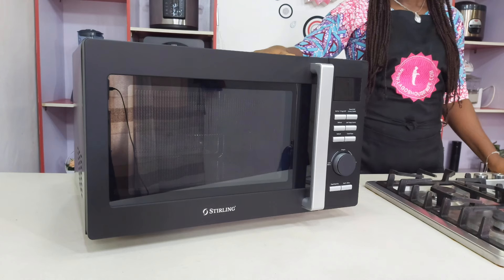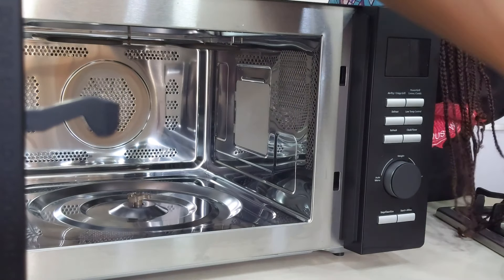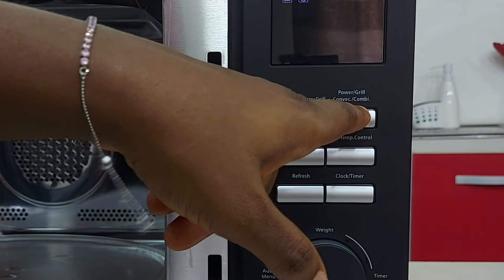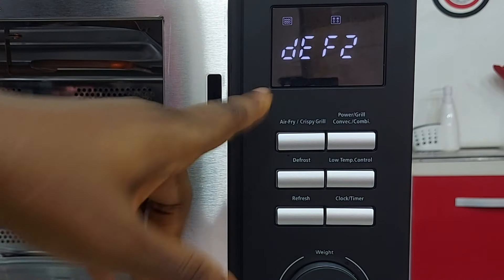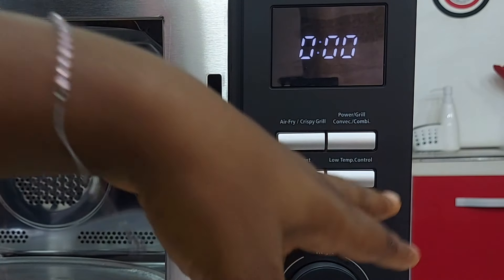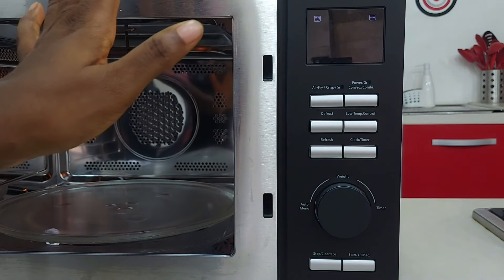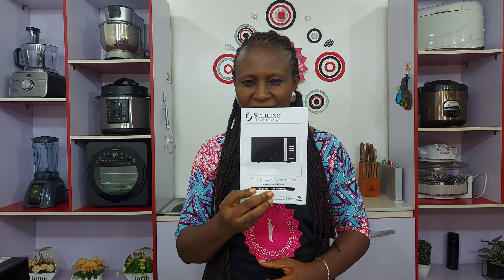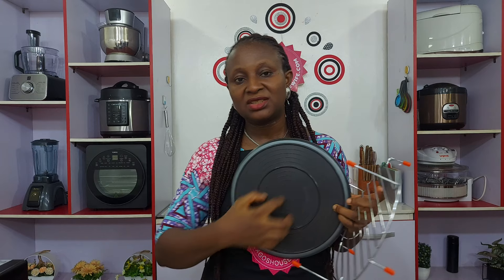Kitchen Gadget Review - Stirling Black Edition Airfryer, Oven, Microwave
I am not exaggerating when I say this is the best kitchen gadget I have used.
It has officially become my favourite.

For N85,000

You can also contact them on:
Facebook - Frankincense Kitchen Gadgets

Bakers - Get this!
It bakes cakes perfectly.
Including Big Cakes (it's 30 Liters)

Meanwhile
Please try that Cake Recipe.
It is amazing!
So soft
Fluffy
Delicious
Natural
And healthy.
Perfect for your children.
They will love it!
The people went about and gathered it, and ground it in mills or beat it in mortars, and boiled it in pots, and made cakes with it; and it tasted like cakes baked with fresh [olive] oil.
Numbers 11:8
(Amplified Bible)